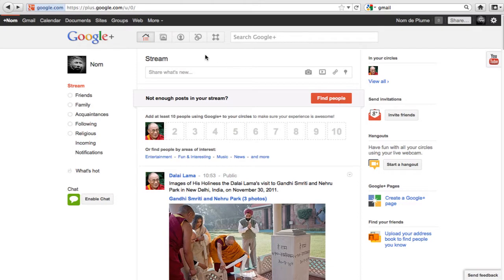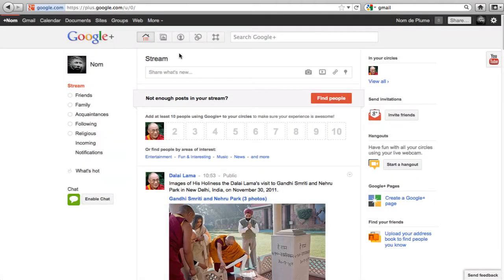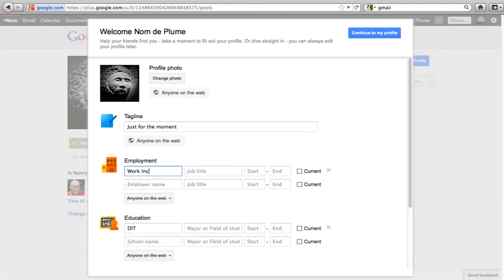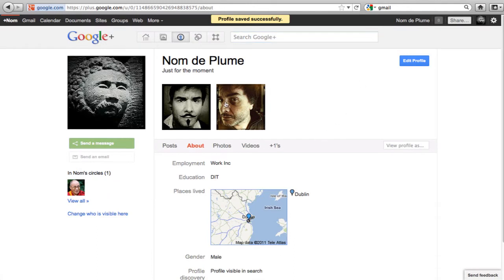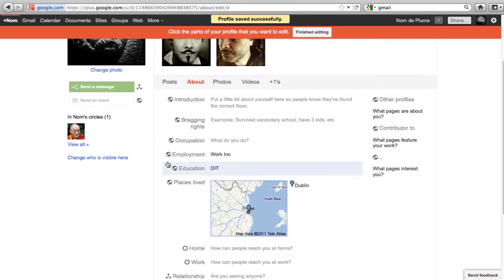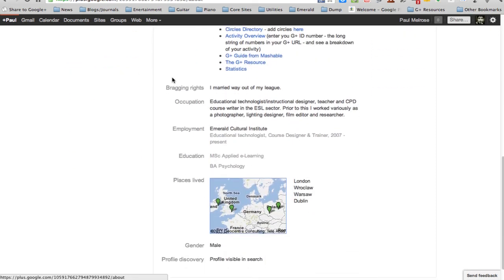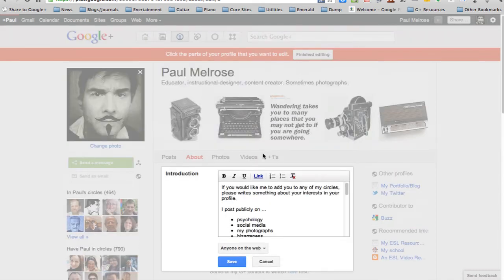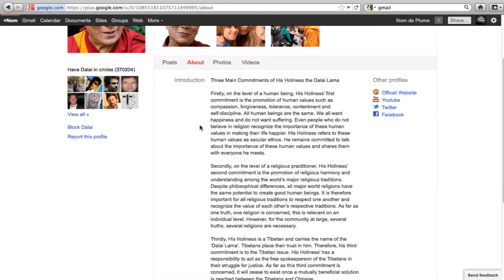Google Plus Introduction: Part 2 (of 4) - Navigation, Creating a Profile & Privacy Settings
Introduction to Google Plus: Part 2
- Navigating
- Managing your Profile
- Managing your Privacy